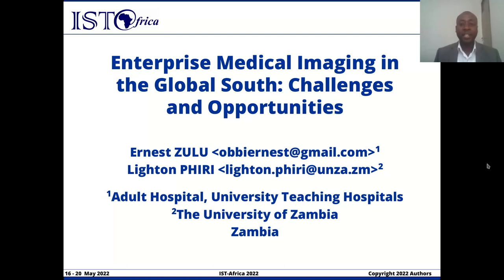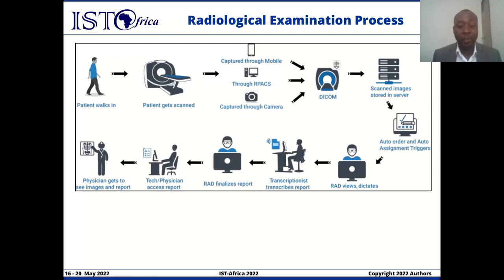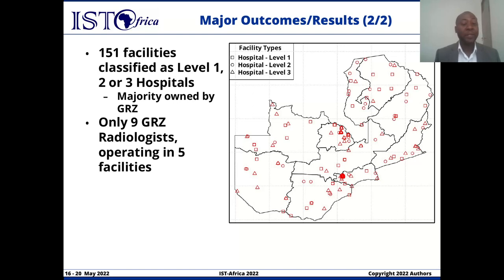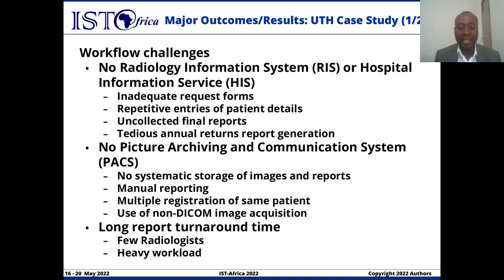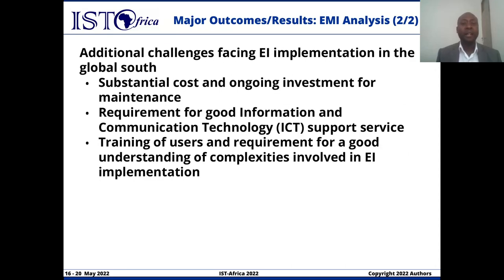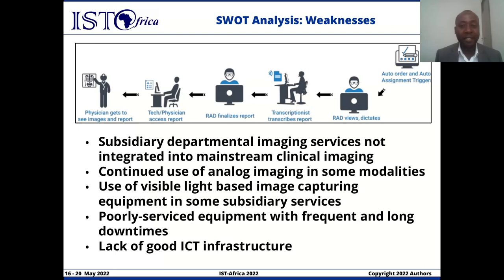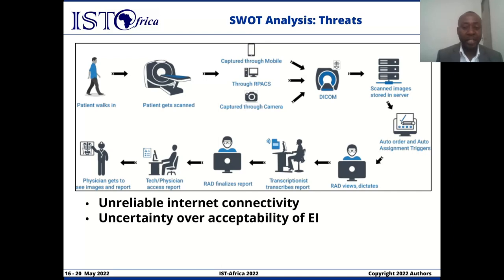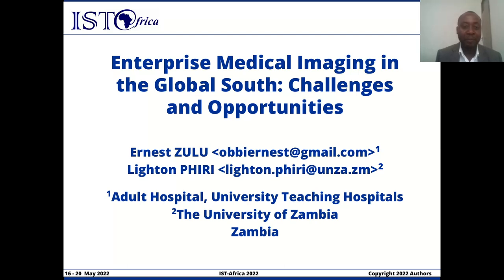Talks | IST-Africa 2022 | Enterprise Medical Imaging in the Global South: Challenges & Opportunities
Dr. Ernest Obbie Zulu gave a talk titled "Enterprise Medical Imaging in the Global South: Challenges and Opportunities" during the IST-Africa 2022 Conference (IST-Africa 2022) [1], held between May 16-20, 2022.

This talk is based on a peer-reviewed article published in the 2022 IST-Africa (IST-Africa 2022) Conference Proceedings [2] and is linked to research conducted as part of a collaborative project between The University of Zambia and The University Teaching Hospitals [3]. The presentation slides [4] and peer-reviewed article [5] are both publicly available.

## Video Timeline
00:00:00 Introduction
00:00:38 Radiological Examination Process
00:02:10 Motivation/Problem Area
00:02:57 Research Objectives
00:03:23 Research Approach/Methodology
00:03:51 Major Outcomes/Results
00:04:54 Major Outcomes/Results: UTH Case Study
00:07:11 Major Outcomes/Results: EMI Meta Analysis
00:08:51 SWOT Analysis
00:12:22 Conclusion and Outlook

## Title
Enterprise Medical Imaging in the Global South: Challenges and Opportunities

## Abstract
The Republic of Zambia, like many other developing countries world-over, is faced with a critical shortage of trained radiologists—medical experts specialised in the interpretation and use of medical imaging for radiological diagnosis and treatment of health conditions. Coupled with the shortage of medical imaging experts is the limited use of modern medical imaging practices that facilitate efficient and effective interpretation of medical images. A potential solution for addressing these challenges is the implementation of Enterprise Imaging (EI)— techniques and workflows for acquiring, indexing, managing, storing and analysing clinical images, in order to enhance electronic health records. Implementation of a successful EI strategy has the potential to facilitate efficient and effective medical image interpretation, subsequently improving clinical care. The results from this study, through the analysis of the 2019 radiology annual returns report, indicates that General Radiography and Ultrasound were the most performed modalities. In addition, the current workflows and practices at UTH-Adult hospital Radiology department are monotonous with multiple interrelated challenges. Furthermore, there are unique EI implementation challenges, specific to Zambia, in addition to challenges highlighted in literature.

## Biography
Dr. Ernest Obbie Zulu, Major (MBChB, BScHB – UNZA)

Ernest is currently at the University Teaching Hospitals (UTHs) [6] Adult Hospital, Department of Radiology where he is pursuing a Specialty Training Programme (STP) in Radiology. He previously worked at UTH as a Junior Resident Medical Officer before going to the Zambia Military Academy, where he worked for 2 years at Tug Argan Camp Hospital in Ndola. He was then posted to Northern Command Military Hospital and whilst there in 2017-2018, sent to the Central African Republic under the Zambian UN peace mission, where I also worked at Rwanda's level II hospital in the mission area.